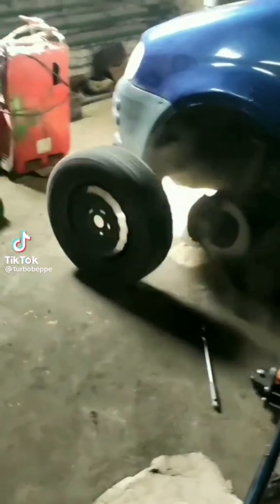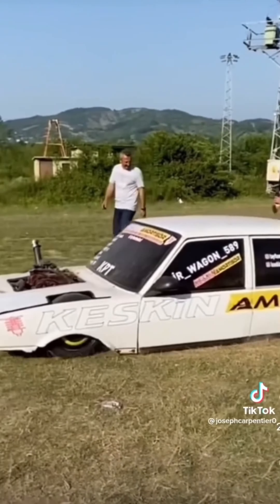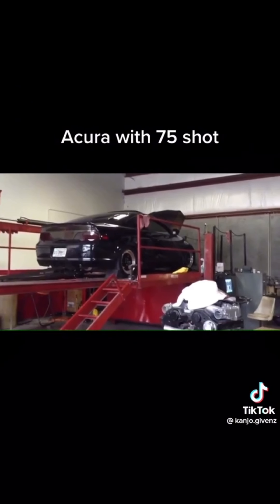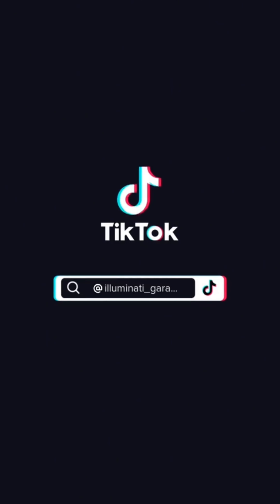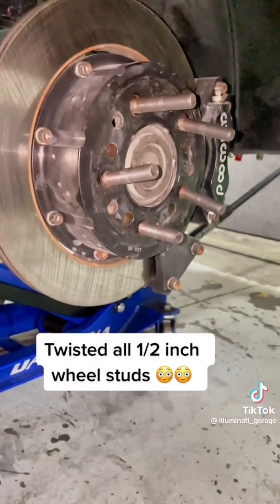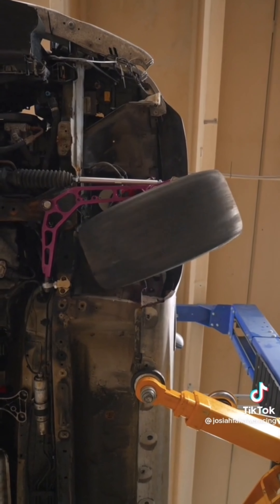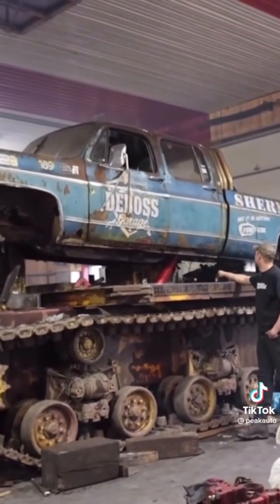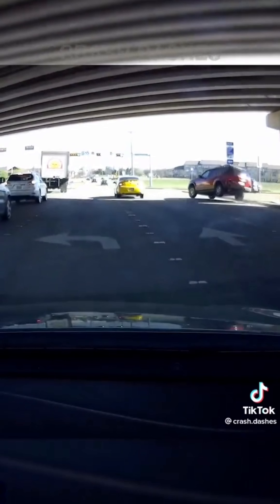CAR TIKTOK REACTIONS THAT’S RATED E FOR EVERYONE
If you see a tiktok that you like go show them some support.